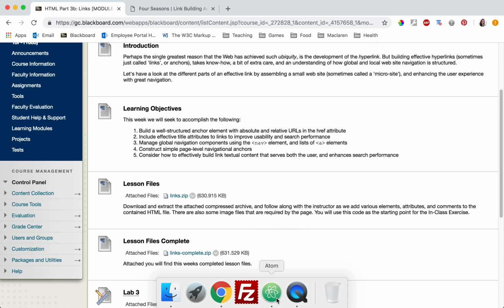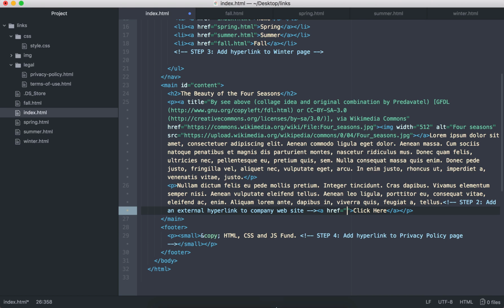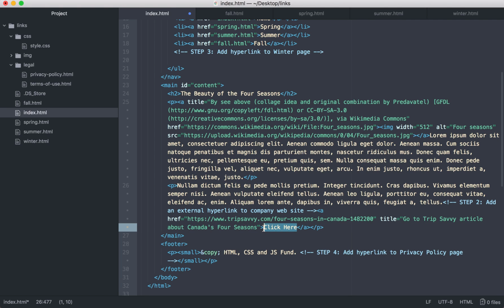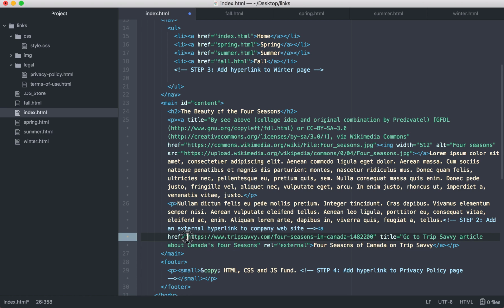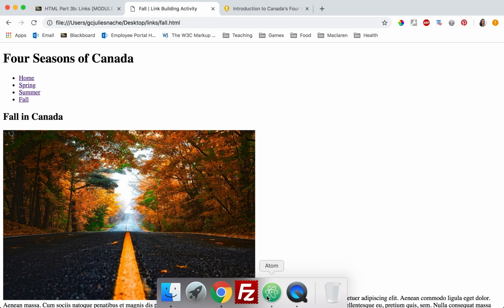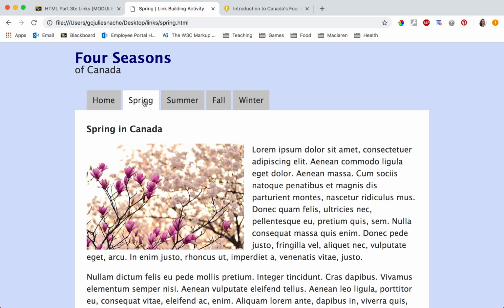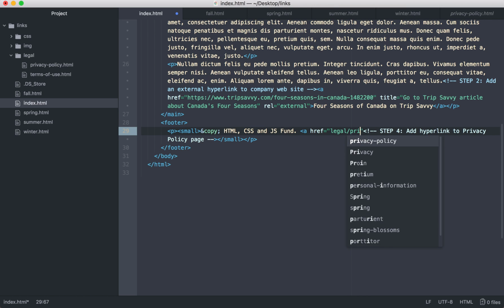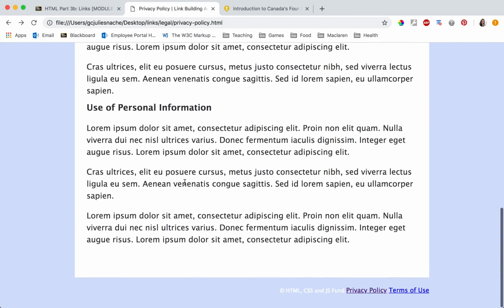HTML Links Summary COMP1002